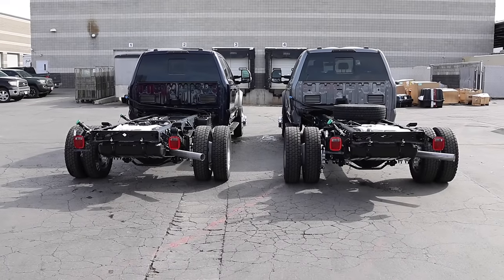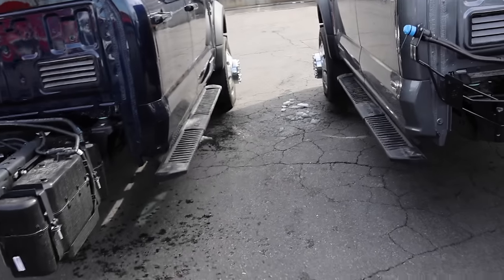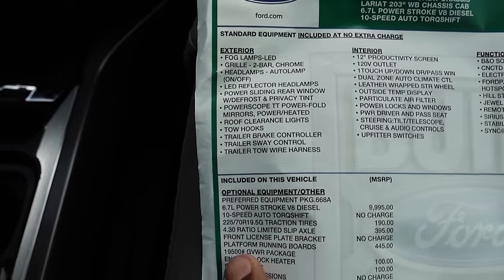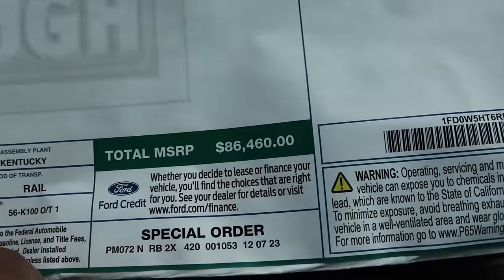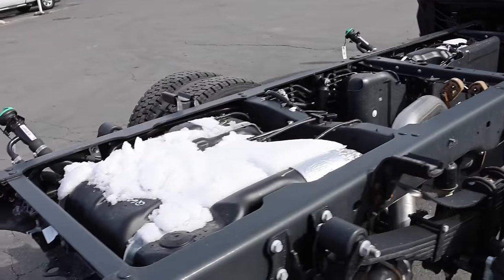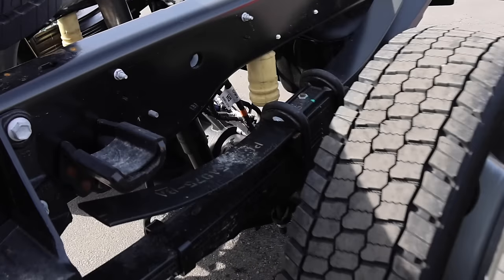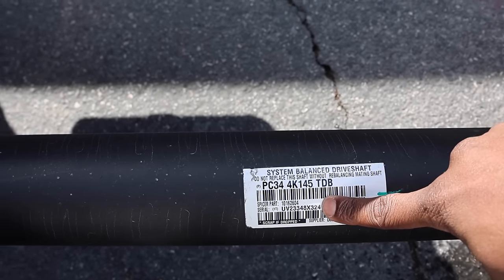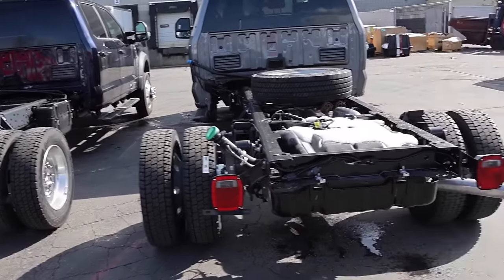4.10 VS 4.30 Gearing: People Say Max Tow Isn't Worth It… Heres What No One Showed You Before!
A lot of people say to skip the lower gearing when choosing a tow vehicle but here are some clear advantages not shown!

10.2-inch iPad (Wi-Fi + Cellular, 64GB) -